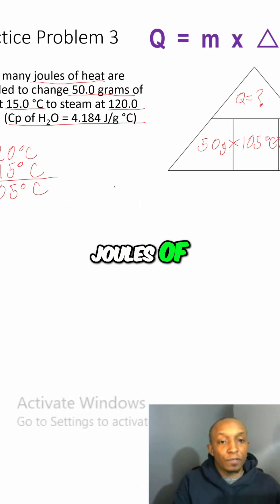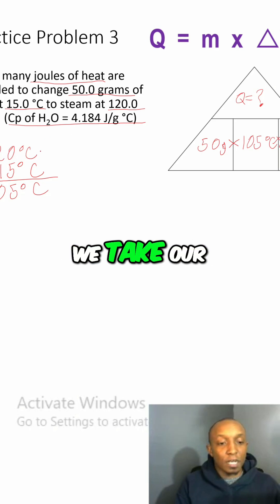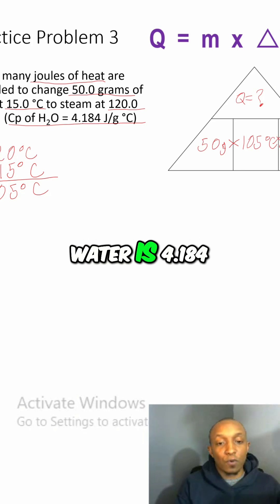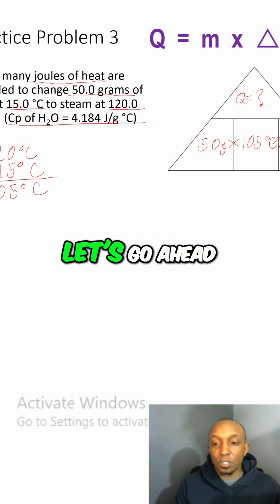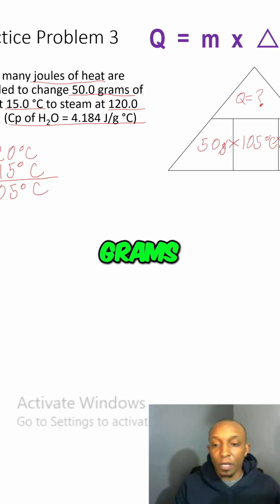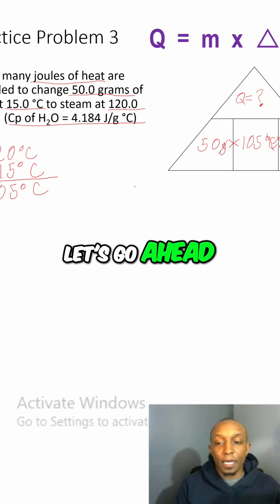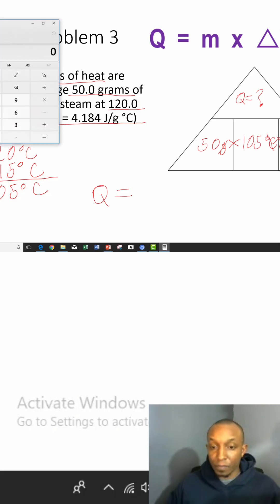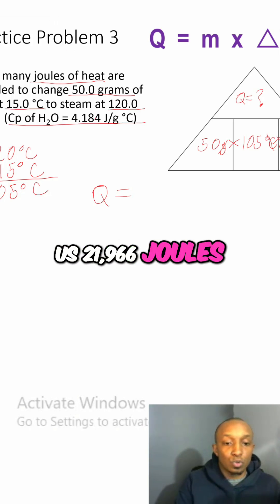Calculate Heat Energy: 50g Ice to Steam Conversion!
Calculating the joules needed to transform 50 grams of ice at -15°C into steam at 120°C. Follow along as we solve for Q (heat) using specific heat of water: 4.184 J/g°C.